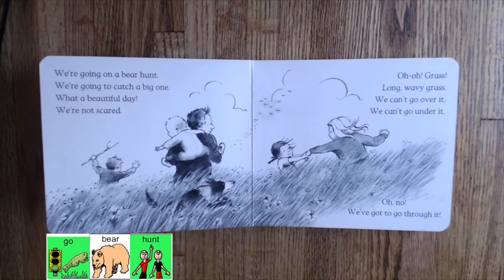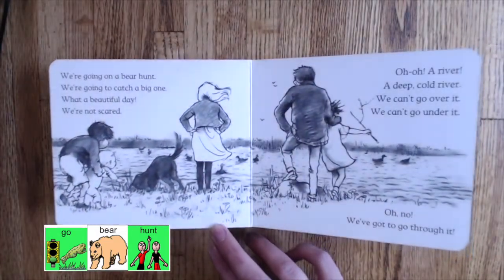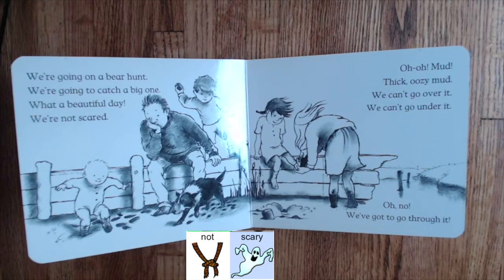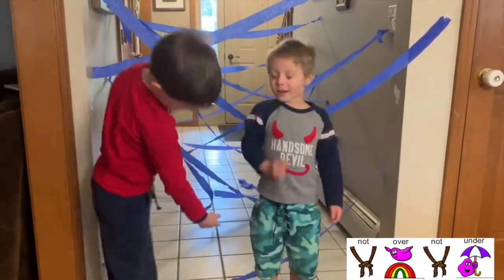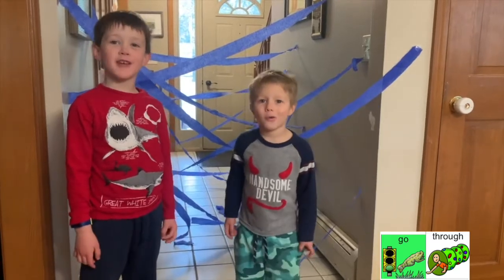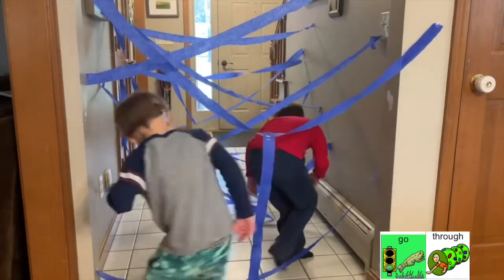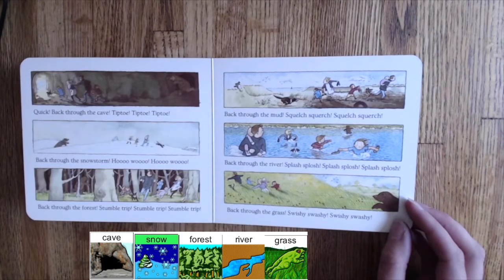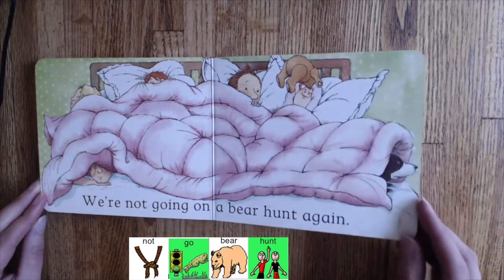Going on a Bear Hunt Adaptive Video Book (w/Unity)